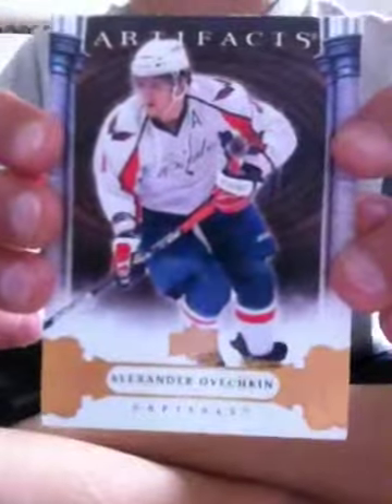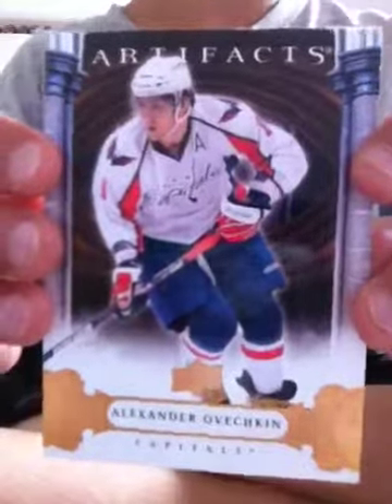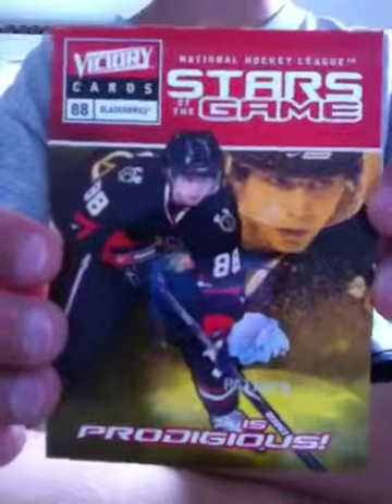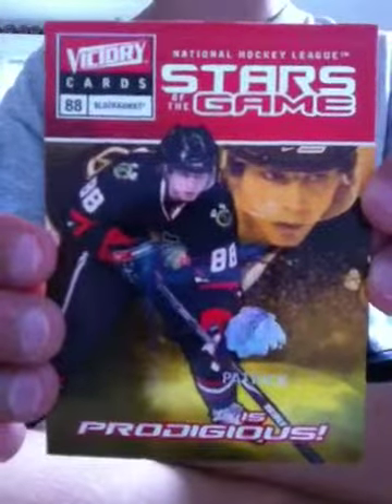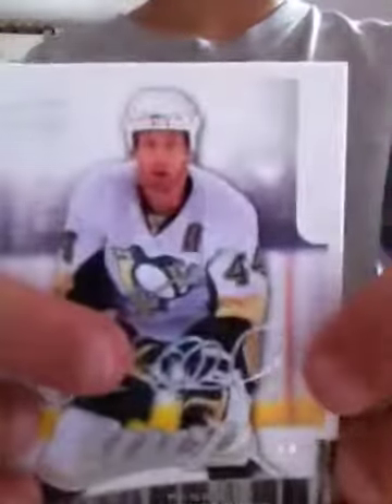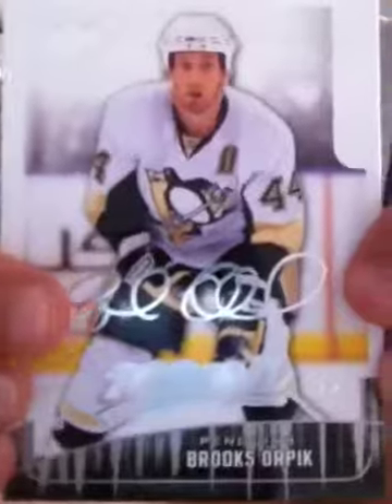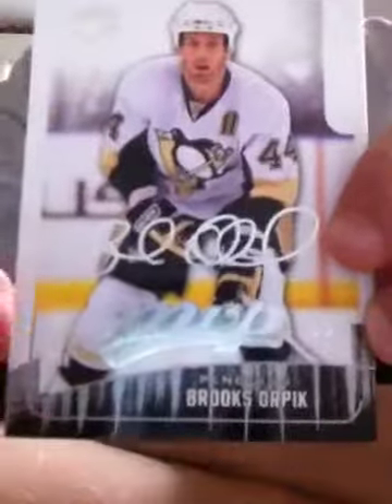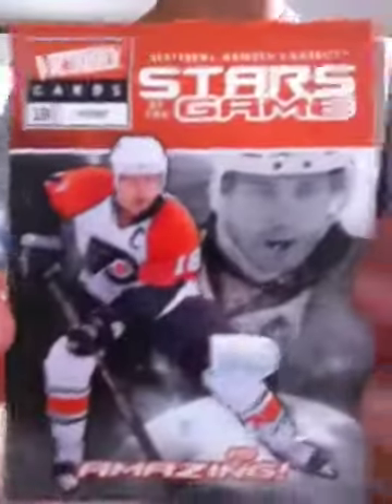Top 10 NHL hockey cards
NHL hockey cards episode 2